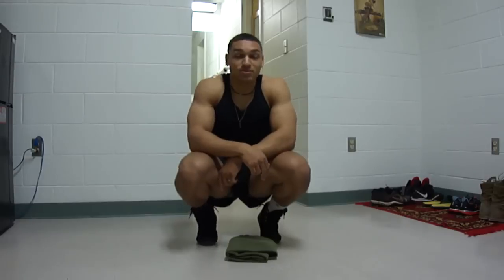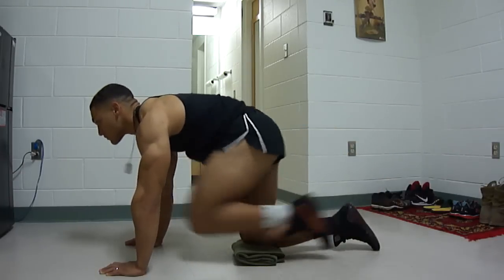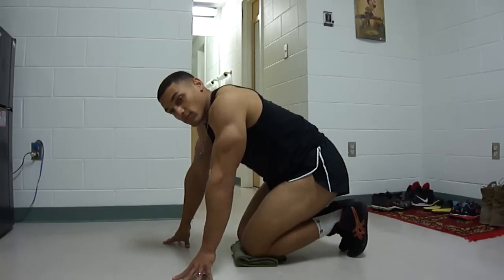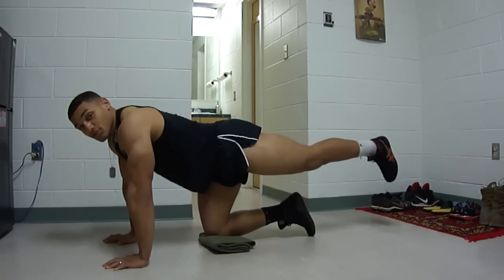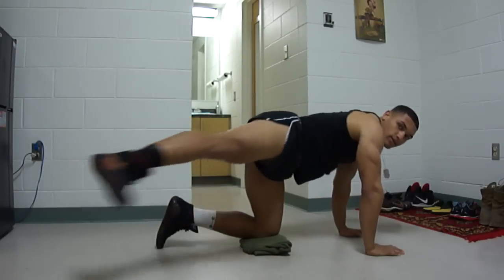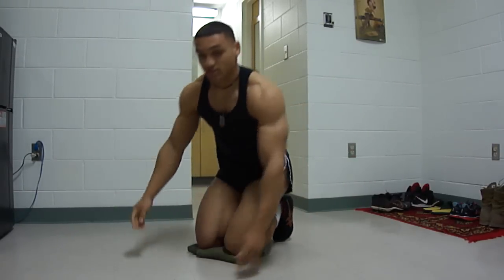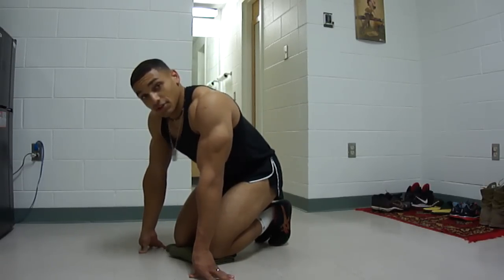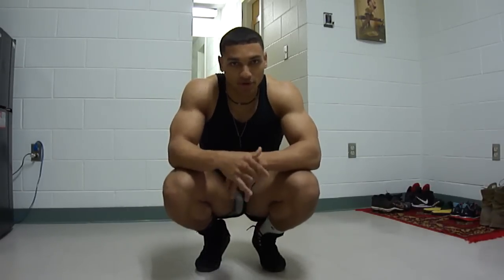Partridge Fitness: Glutes 1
Glutes Workout #1:

x10 Donkey Kicks
x10 Donkey Hooks
x10 Leg Swings
x10 Fire Hydrants/Dirty Dogs
x10 Fire Hydrant Kickouts
x10 (optional) Donkey Kick Hooks